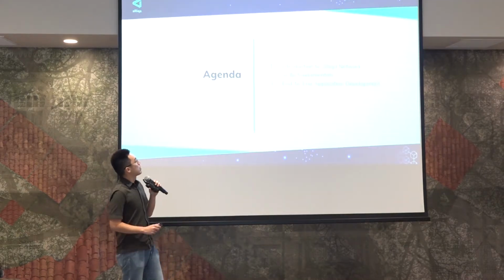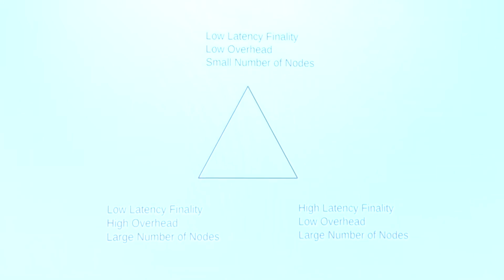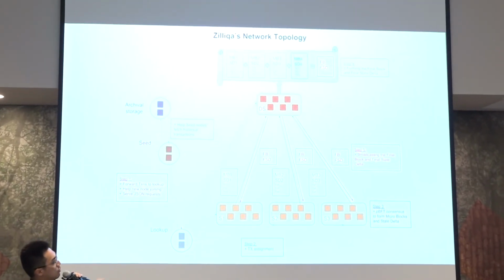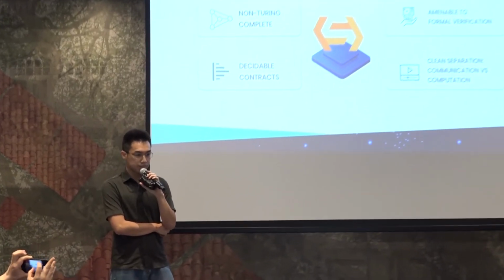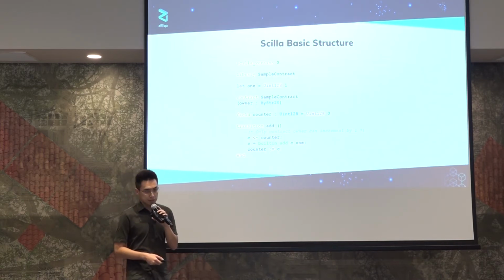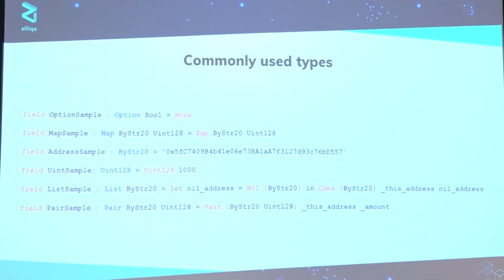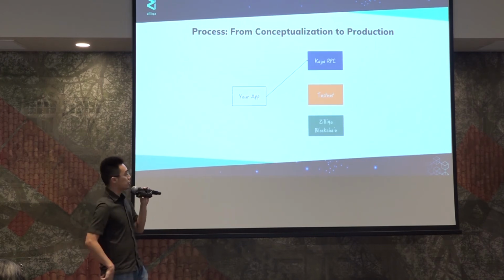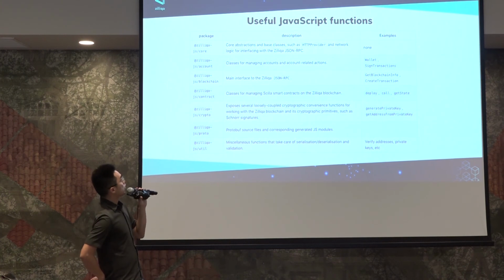Around the Block: Part 1 - Zilliqa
Han Wen (Developer Advocate, Zilliqa) shares about Zilliqa.

Around the Block- a 2- part meetup series as part of the LongHash Hatch Program.

The LongHash Hatch Program was designed to incubate early stage, highly technical blockchain projects to the MVP stage. Throughout the 12-week incubation program LongHash organises workshops and talks for our projects to advance their knowledge on multiple topics.

In this series, we are excited to host representatives from public chains EOS, NEO, Stellar, Zilliqa, Wanchain, IOST and RChain who will be sharing about their blockchain ecosystems in detail.